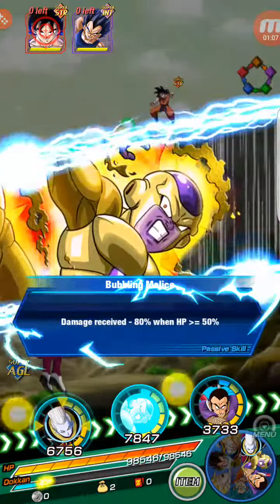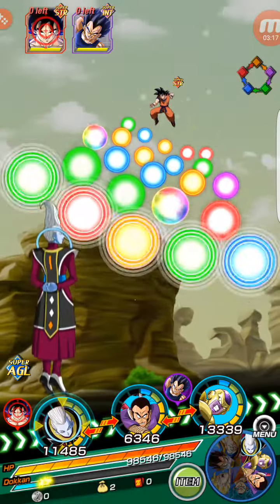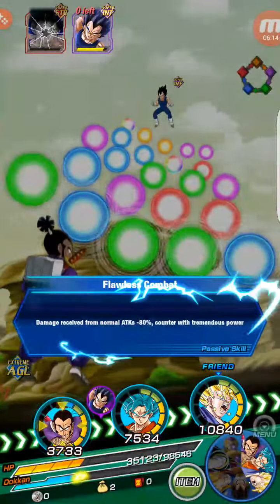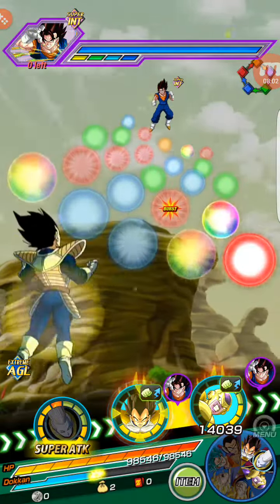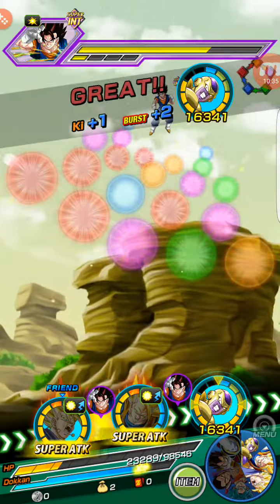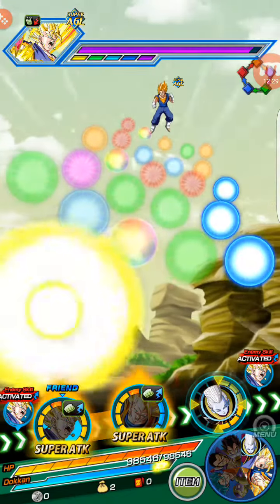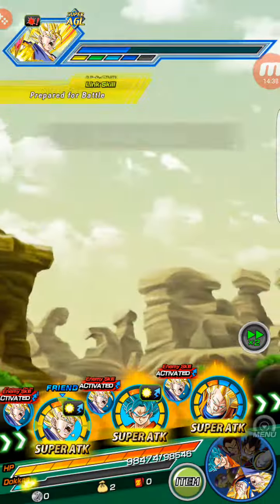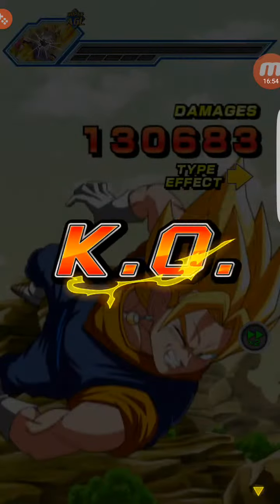Dokkan Battle Hybrid F2P Team Super Vegito Dokkan Fest No stone!!!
Hi guys, please check out our TMV afiliated Dokkan Battle Group, F2P Dokkan Battle Group!  We are a group that's in playing the game and beating events with Free To Play (F2P) cards!  We welcome all Dokkan Battle players as long as you don't cheat while playing the game!

If you are new to F2P or TMV, please join our groups!

This is also our official YouTube channel called Cell Games that's full of tutorial and strategy videos for Dokkan Battle such as beating Super Vegito and SSJ3 Gotenks with F2P teams!